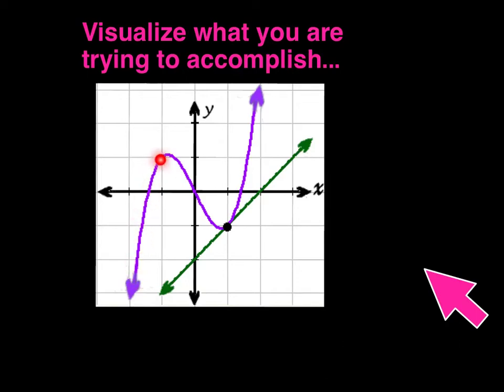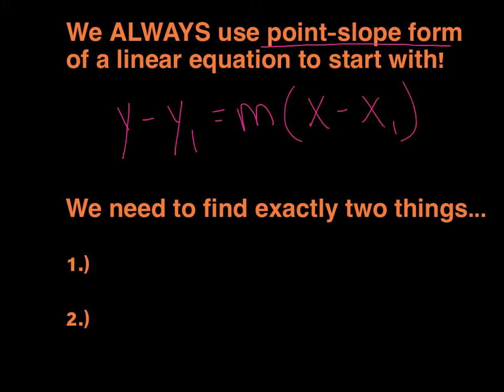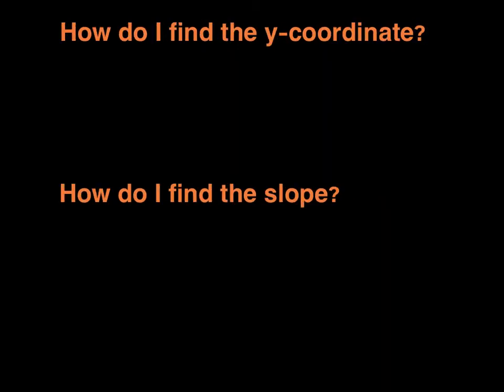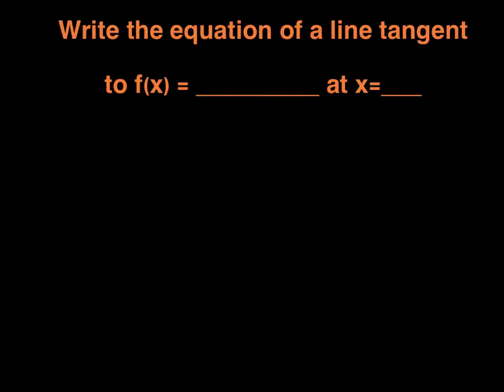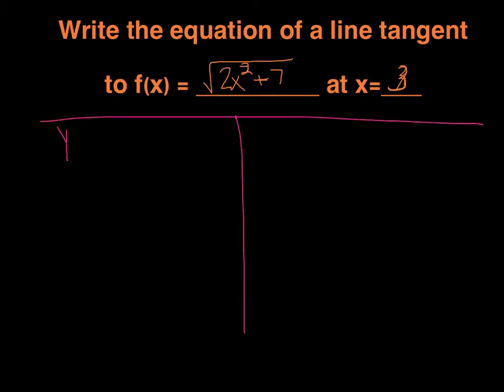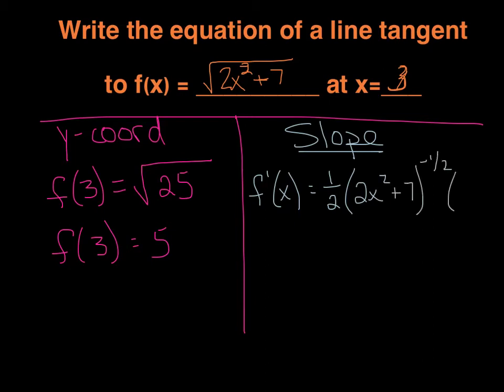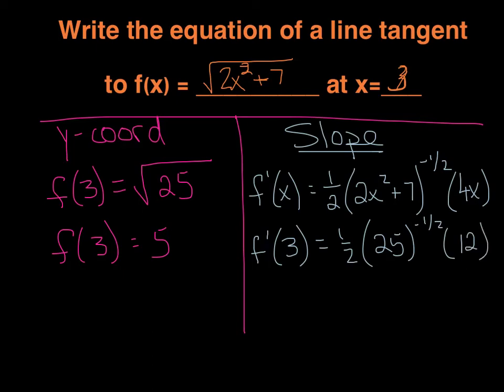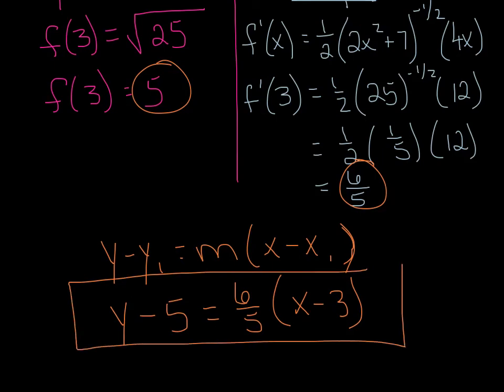WRITING EQUATIONS OF TANGENT LINES - Five Min Quick Review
How to write the equation of a tangent line as you prepare for the AP Calculus AB or BC exam in May.  Often we over complicate this process when really all we have to do is find two very simple things: y-coordinate and slope.  Made with Explain Everything